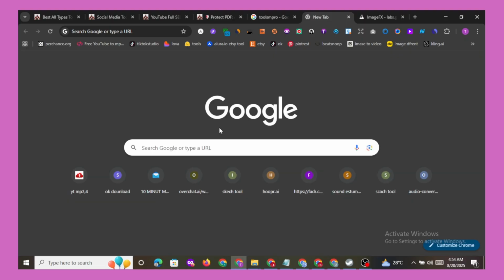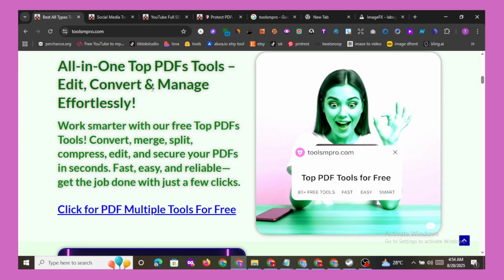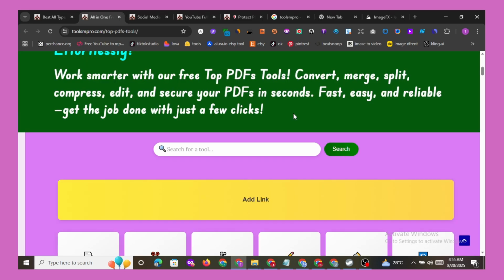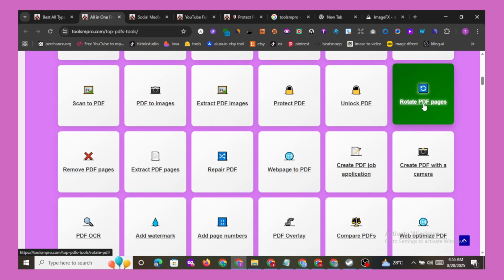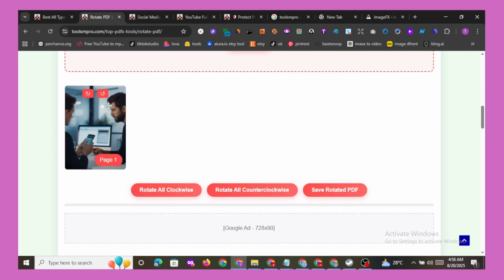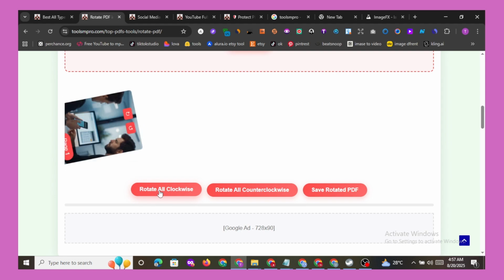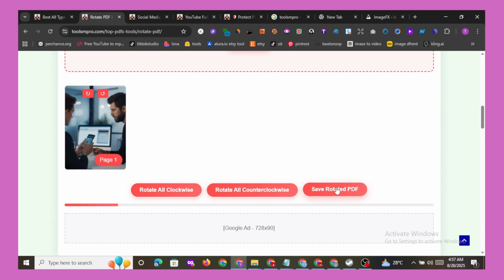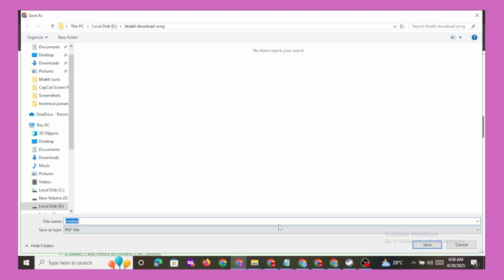how to rotate pdf pages online without Investment For Free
Introduction

Tired of dealing with awkwardly rotated PDF pages?  Don't spend money on expensive software! This quick 2-minute video shows you exactly how to rotate PDF pages online, completely free and without downloading anything. We'll walk you through simple, step-by-step instructions using free online tools that require no sign-up or investment.  Learn how to easily fix rotated documents, save time, and ensure your PDFs are perfectly aligned for printing or sharing.  Whether you're a student, professional, or just need a quick solution, this video is your ultimate guide to effortless PDF page rotation.  Say goodbye to frustratingly angled documents and hello to perfectly oriented PDFs in seconds!

Timestamps

00:00 - Introduction: The Problem of Rotated PDFs
00:30 - Method 1: Free Online PDF Rotator Tool
01:00 - Method 2: Alternative Online Solution
01:30 - Quick Tips & Troubleshooting
01:45 - Conclusion and

Relevant Search Queries